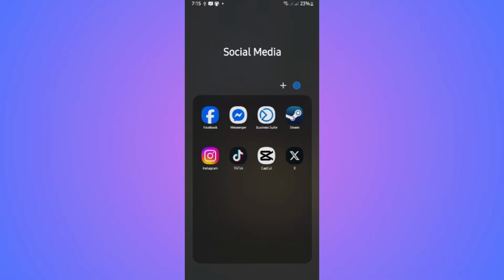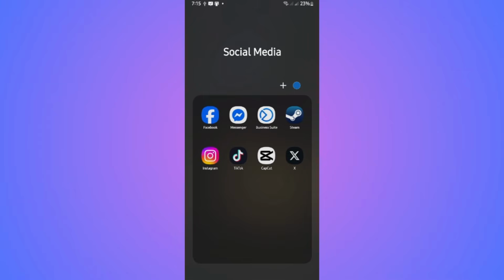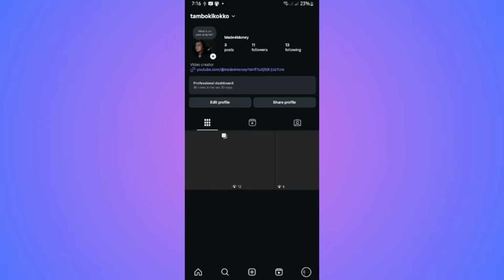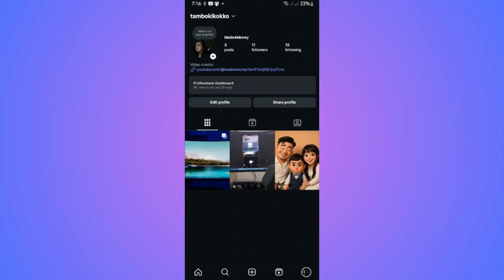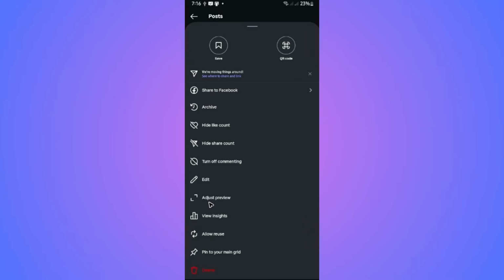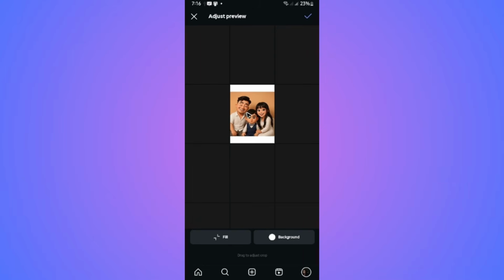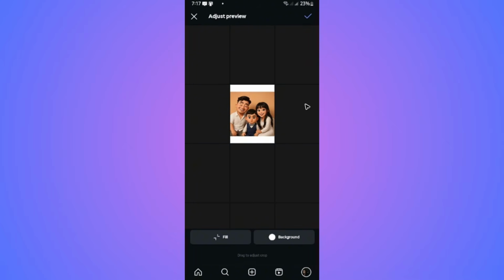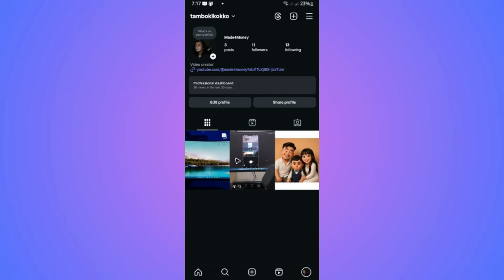How to Change Instagram Grid Back to Square (iOS & Android) – Easy Guide 2026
In this video, I’ll show you how to change your Instagram grid back to square layout on both iOS and Android devices. If you want your Instagram profile to look clean and uniform, having a square grid is key for many users. I’ll walk you through the step-by-step process, explain why the grid might have changed, and show you how to adjust your Instagram post format and aspect ratio so you can maintain your perfect square grid easily. Whether you’re using the Instagram app on iPhone or Android, this guide covers everything you need to know about Instagram grid layout, profile aesthetics, and the latest Instagram features. You’ll also learn about Instagram privacy settings, profile customization, and how to make your feed more visually appealing. Don’t forget to check out the links below for more tips and tools!